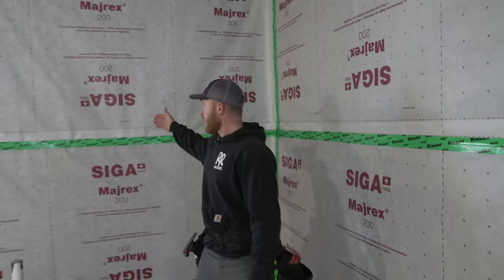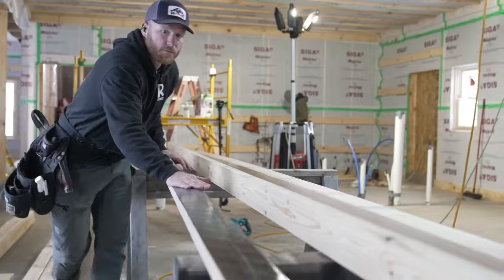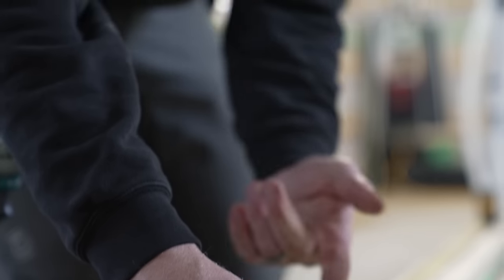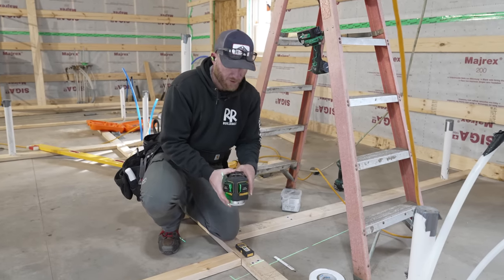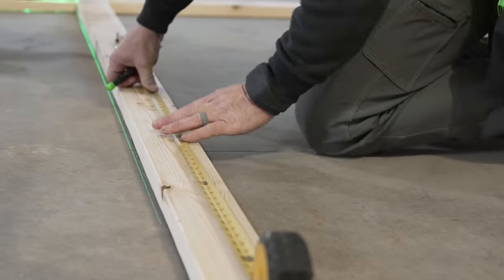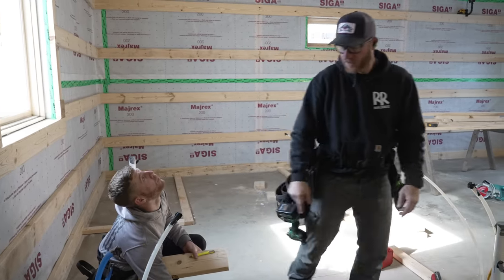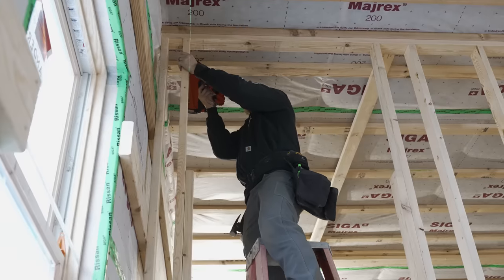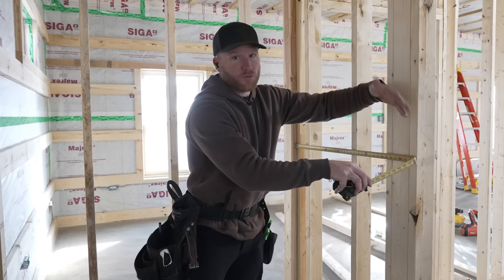The BEST House: Interior Stud Framing How To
In this episode of the BEST House, I take you thru the entire interior stud framing process.  Lots of how to information if you will be tackling a similar job in the future.

Let me know what you think about how the BEST House is coming together.

LA600G Stabila Laser

Dewalt SDS